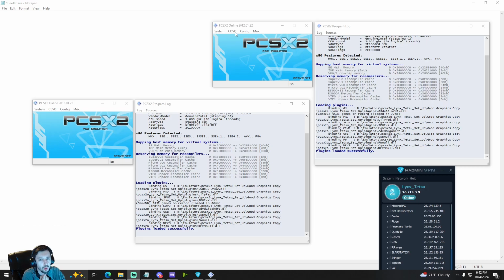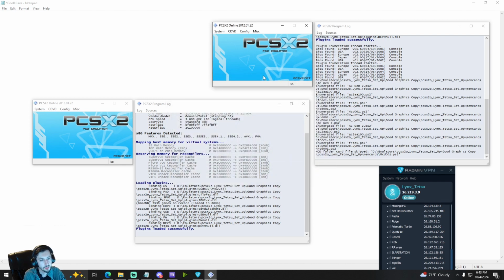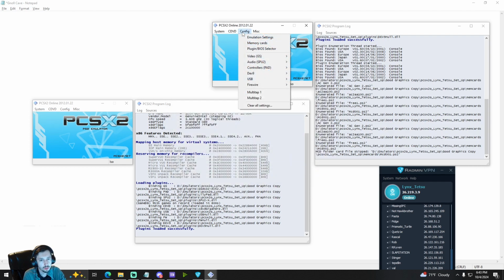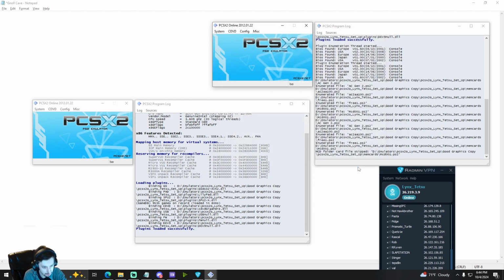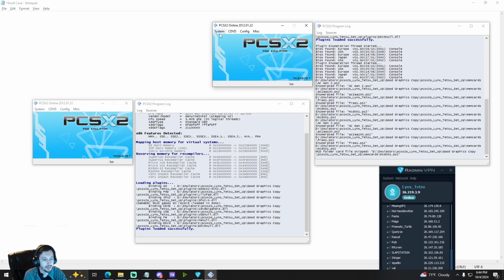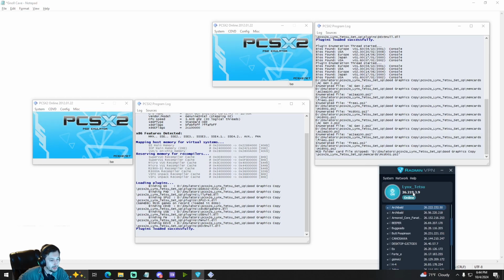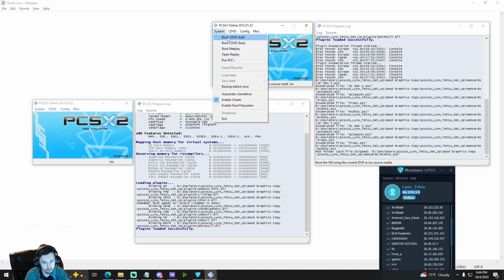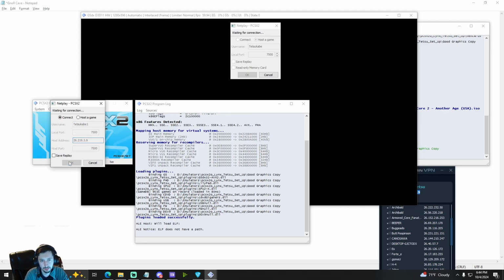PCSX2 Netplay Set Up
Here is the link to the Drive

Please use the good graphical quality one

The budget is for people with REALLY bad PC's

The 4 player one is still being worked on, it will not work if you try it at this time

*NONE OF THIS IS MY CODE*, I jury rigged 8 not so working attempts together with multiple versions of PCSX2, so it says 2012 version but it is not.